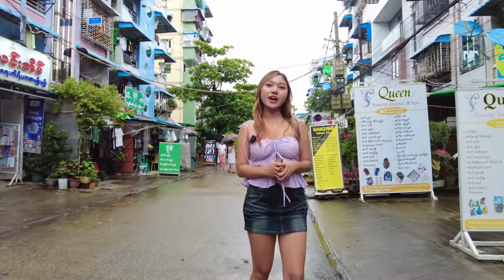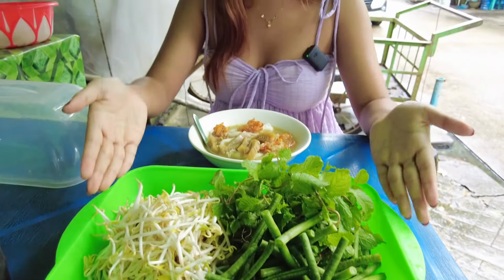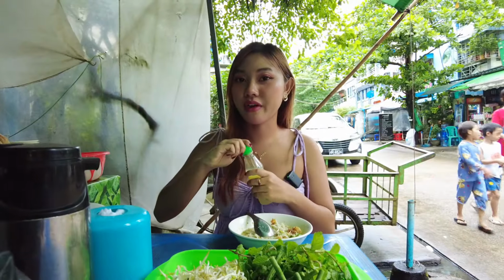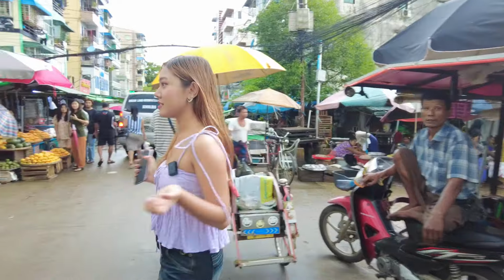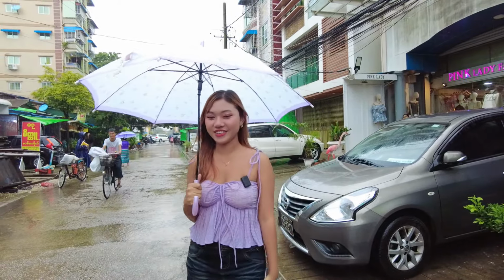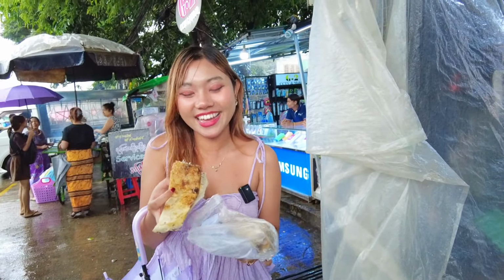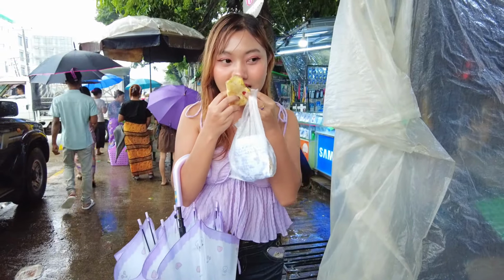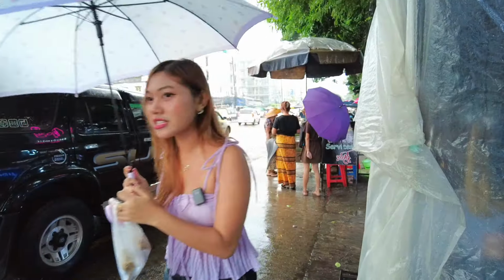Finding Myanmar's Food in Raining Season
Join Phoo as she takes a delightful walk through Nga Moe Yeik 5th Street, discovering delicious Myanmar food and snack, even as the rain pours down!  Don't miss this tasty adventure